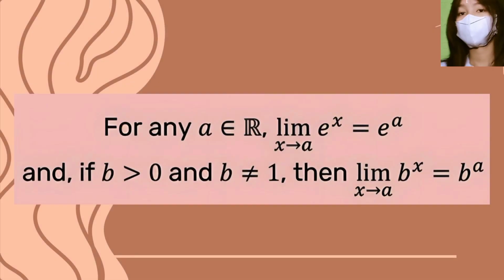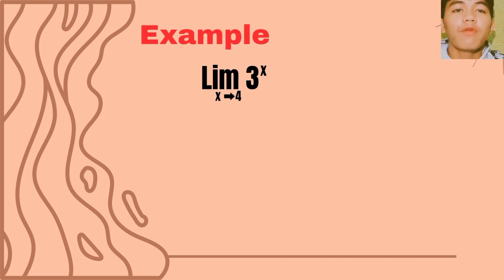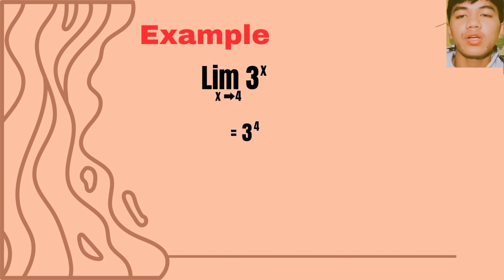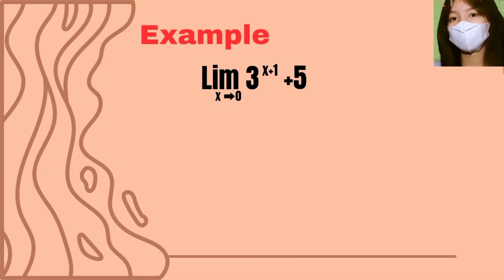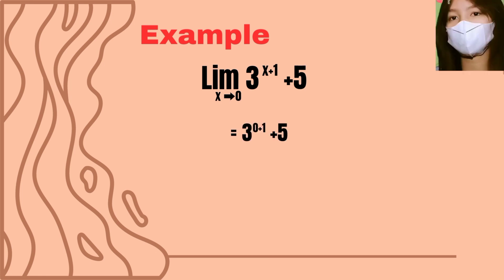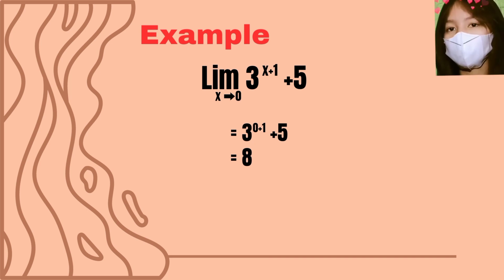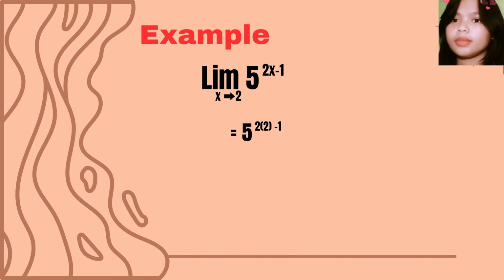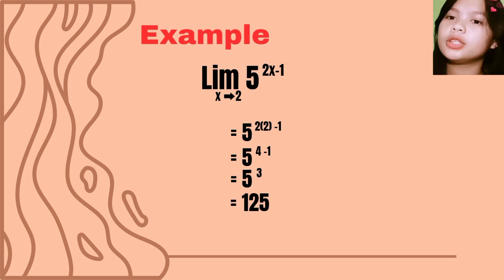Transcendental function ( limit of exponential function)